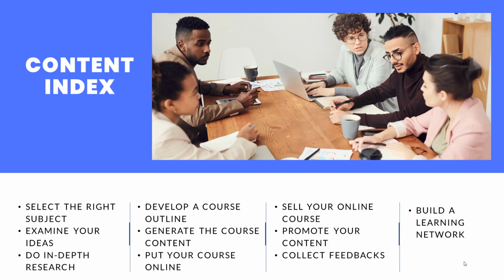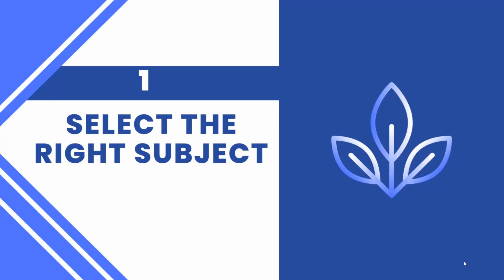HOW TO CREATE A SUCCESSFUL ONLINE COURSE IN 2023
How to create an online course in 2023.
You will learn everything to build a successful digital course online. You can join the PLF and learn from an expert to create your first online course in less than 30 days.